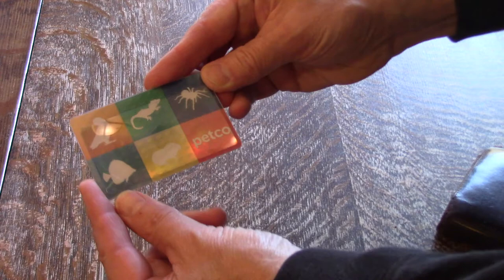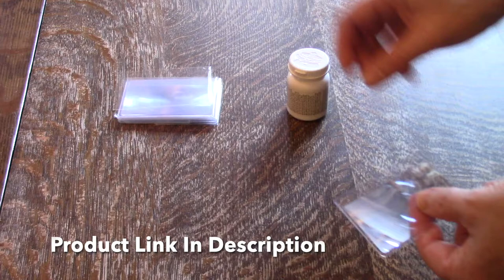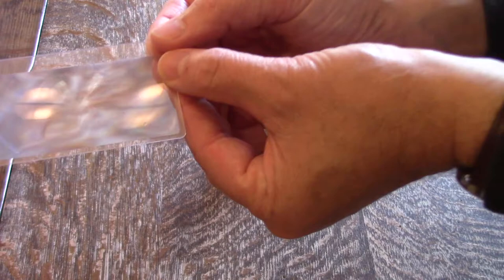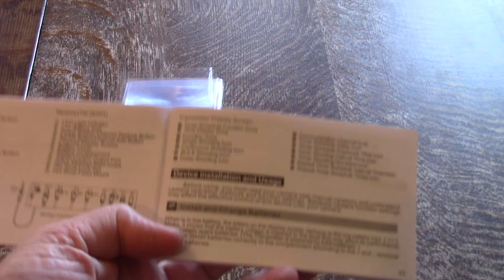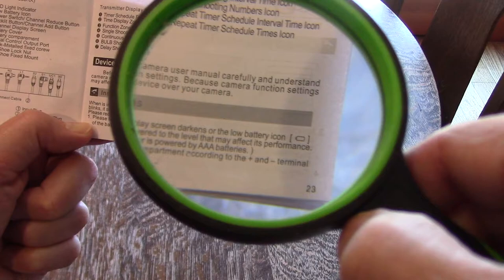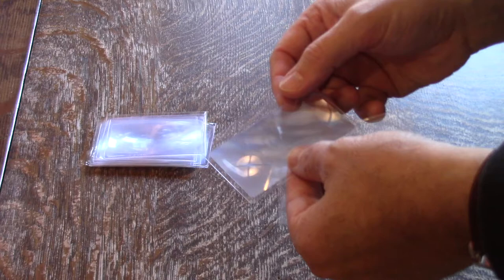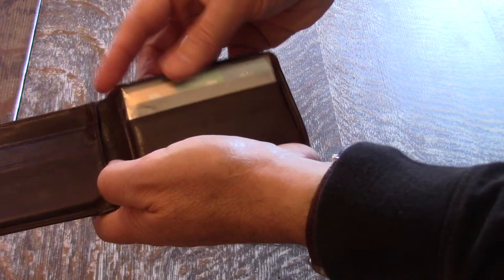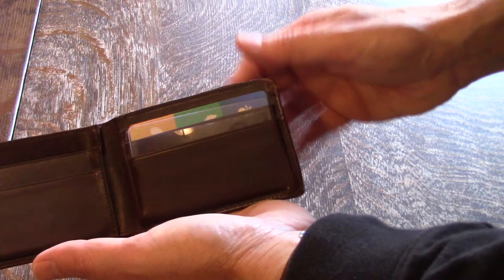Fresnel Magnifier CC Size - Product Review and Test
In this video I'll review these handy little credit card sized magnifiers.  They are small enough to go right in your wallet. They are center point fresnel lenses and work great.  Really handy when you are at the store trying to read tiny text on medicine bottles or whatever.

Pack of 12